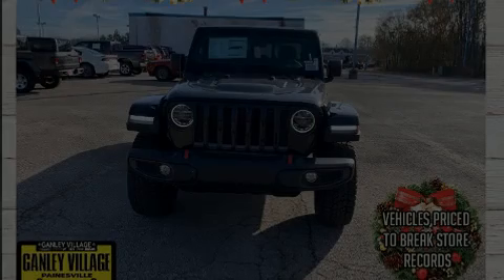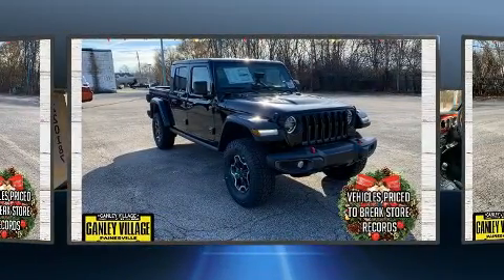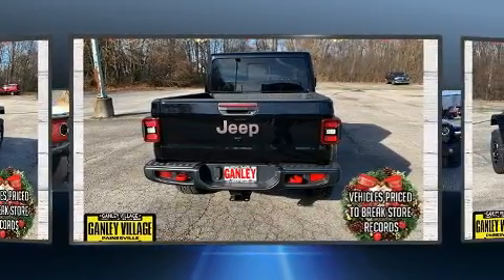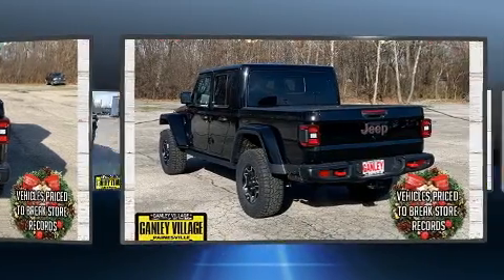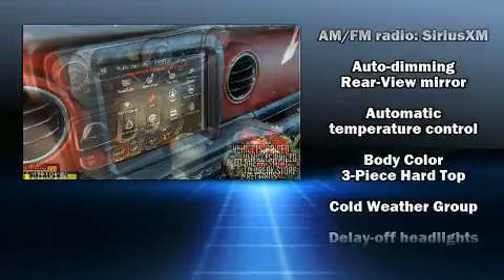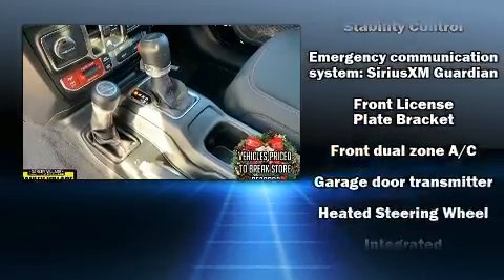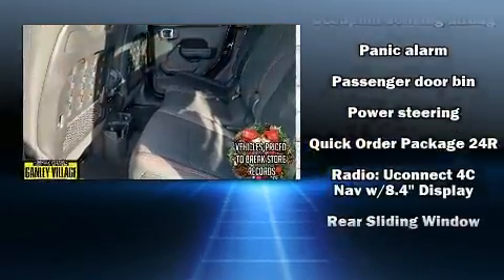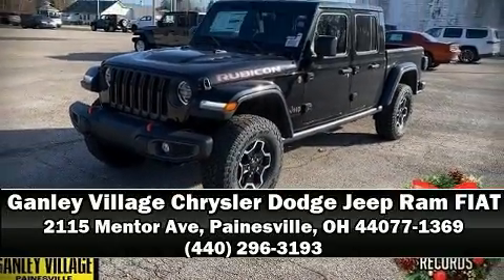2022 Jeep Gladiator RUBICON 4X4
Discerning drivers will appreciate the 2022 Jeep Gladiator. It features an automatic transmission, 4-wheel drive, and a refined 6 cylinder engine. This model accommodates 5 passengers comfortably, and provides features such as: a leather steering wheel, heated seats, heated door mirrors, skid plates, a trailer hitch, a bedliner, and much more. Audio features include an AM/FM radio, and 9 speakers, providing excellent sound throughout the cabin. Safety equipment has been integrated throughout, including: dual front impact airbags, integrated roll-over protection, traction control, a security system, an emergency communication system, and 4 wheel disc brakes with ABS. Brake assist technology provides extra pressure when applying the brakes. We'd also be happy to help you arrange financing for your vehicle. Stop by our dealership or give us a call for more information.